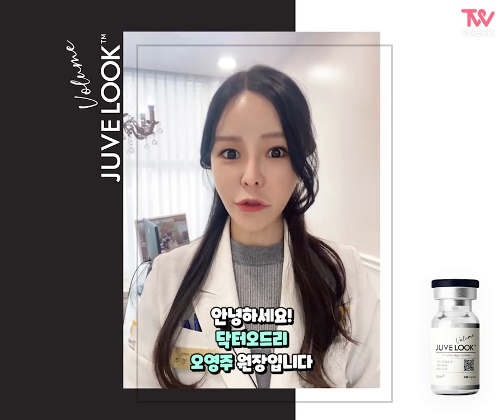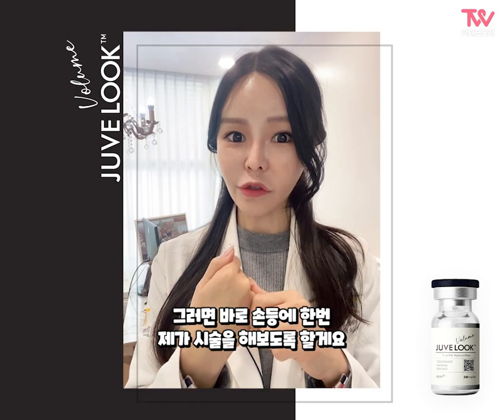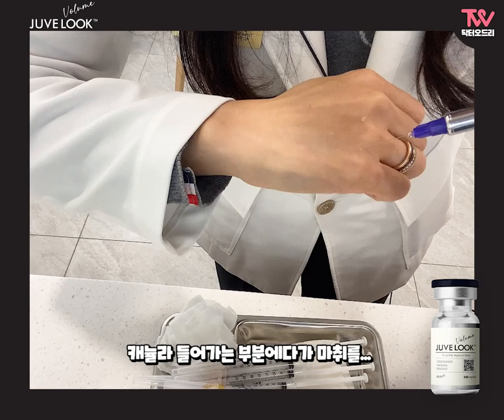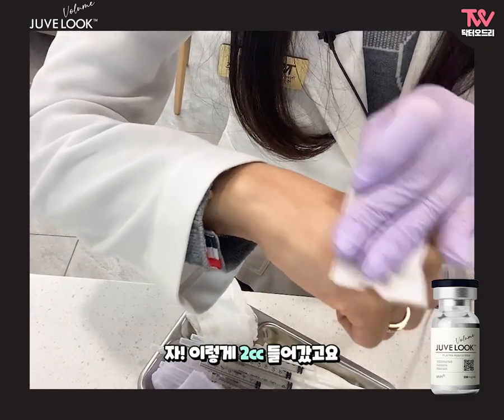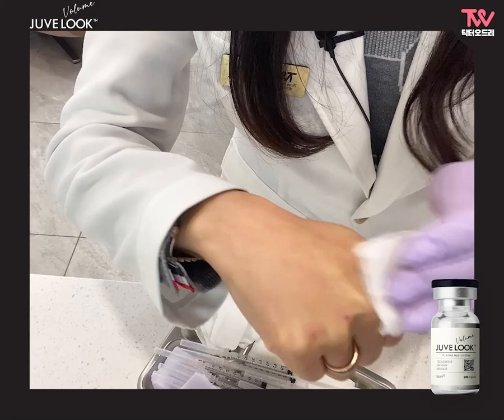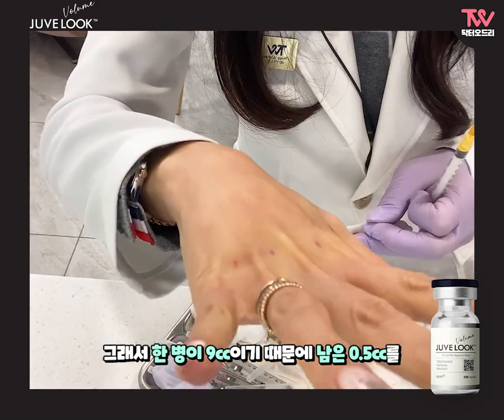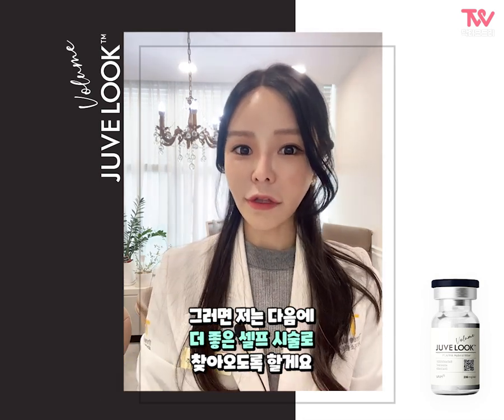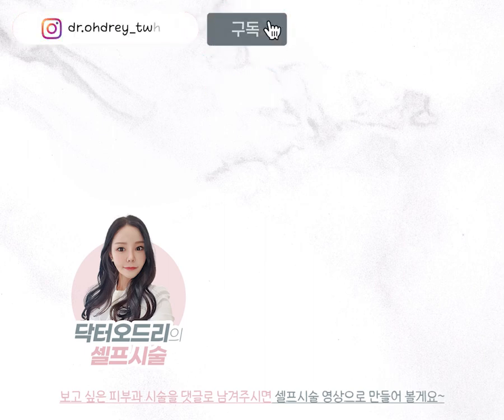쥬베룩볼륨 손등 피부 얇고 뼈 많이 보이는게 싫은 분들에게 추천!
안녕하세요 닥터오드리 오영주원장입니다~👩‍⚕️
오늘은 콜라겐부스터 쥬베룩볼륨(=레니스나)
손등 시술 영상을 준비했습니다.

손등에 너무 볼륨이 없어서 조금 더 나이들어 보이고
뼈가 드러나 보이는 분들은
오늘 영상 시청해 주시면 많은 도움이 될 거라 생각합니다.

필러 시술은 손등에 했을 때
약간 부자연스러운 느낌이 있을 수 있어서
손등 볼륨은 쥬베룩 볼륨으로 했을 때
훨씬 더 만족도가 크실거라 생각합니다.

그럼 쥬베룩볼륨 손등 시술과정 직접 눈으로 확인해 보시죠~🤩

오늘 영상 끝까지 시청해주세요~😘

📍세가지소원의원홍대점 상담
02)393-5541